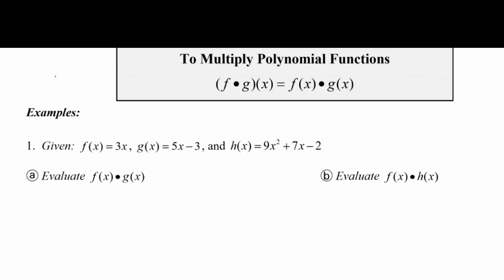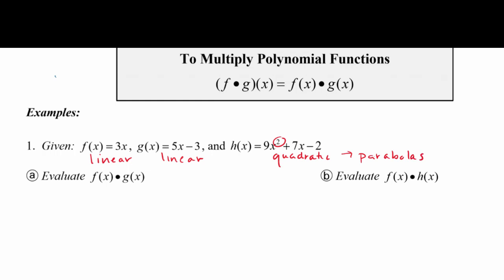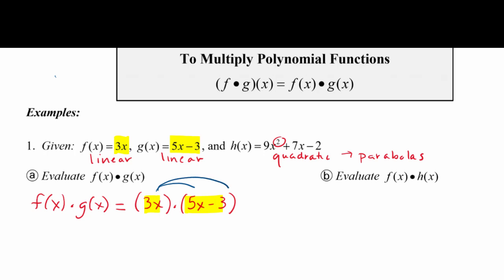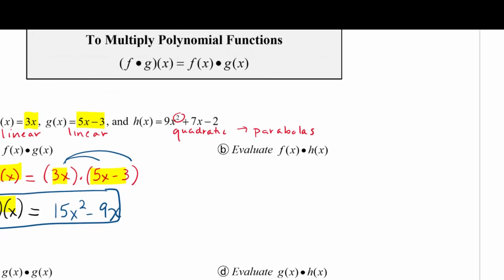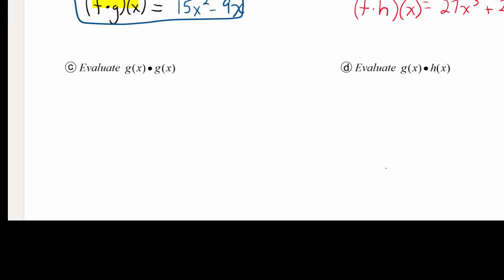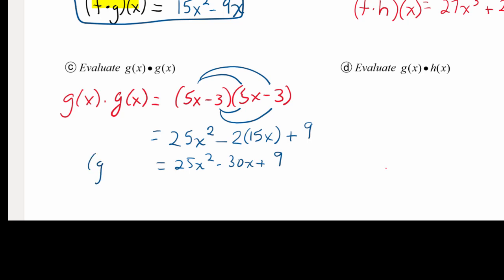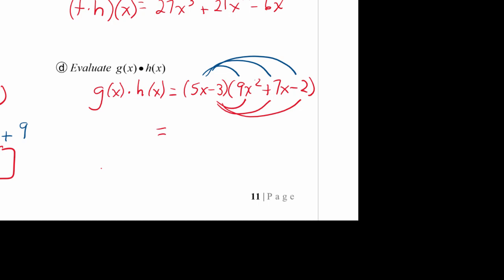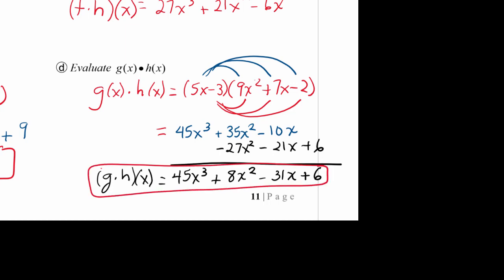Operations with Functions Multiplication of Polynomial Functions